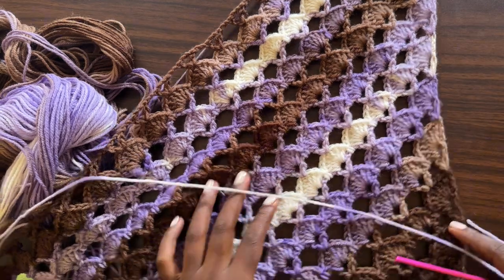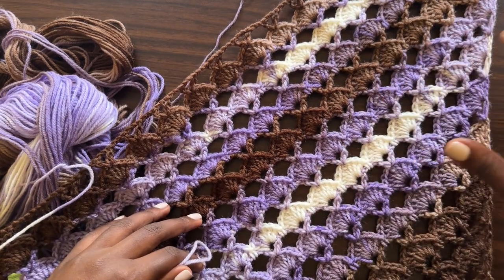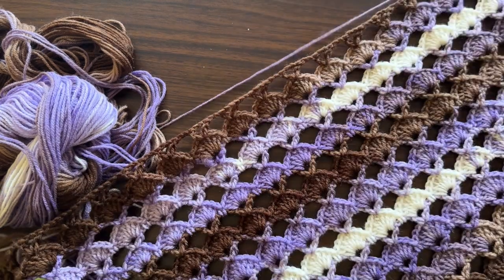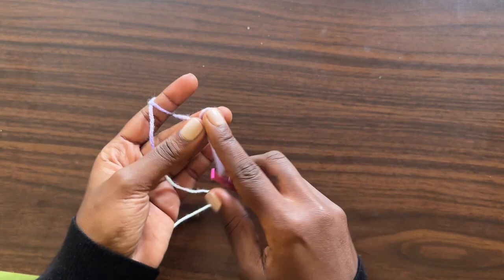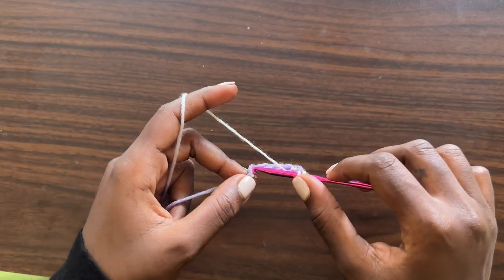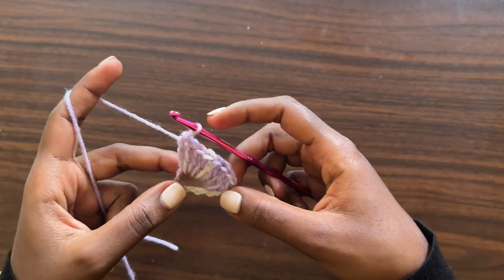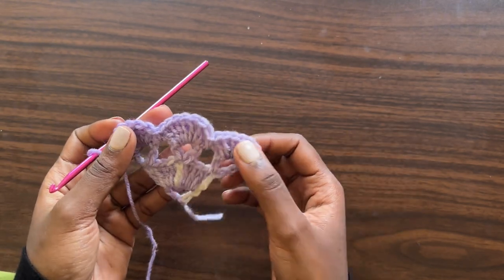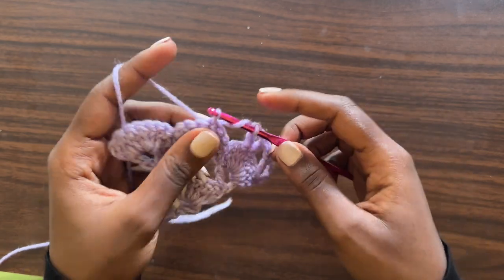Open shell stitch crochet triangular shawl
Presenting the luxurious Open shell stitch crochet triangular shawl by shylercrochets. Handcrafted with an exquisite lace design, this shawl is the epitome of elegance and style. The open shell stitch provides a distinctive look, symbolizing the pinnacle of crochet craftsmanship. It's perfect as a crochet gift to delight a loved one and it doubles up as a chic beach cover-up. Elevate your style quotient with this multifaceted, spectacular shawl.

♡TIME STAMPS♡
00:00 Introduction
01:59 row 1
02:51 row 2
03:36 row 3
04:48 row 4
07:01 row 5
10:15 row 6
Repeat rows 4&5

Mutaawe Sheila
Bukoto Street
Plot 63
Kampala, Uganda